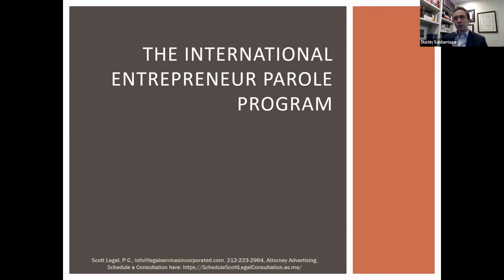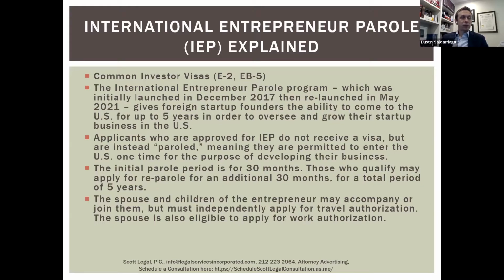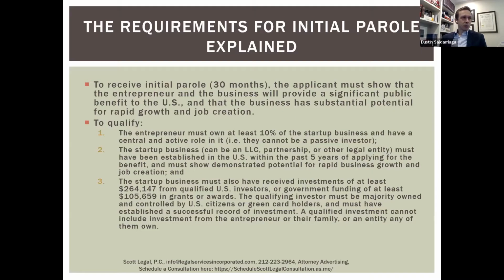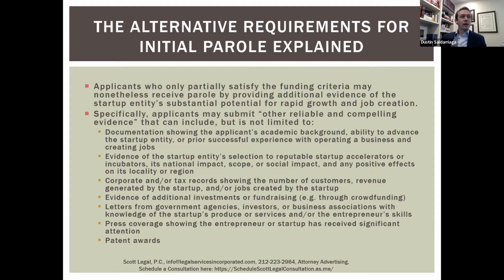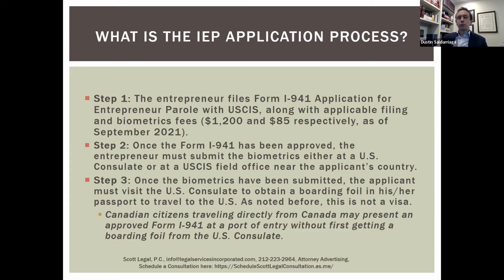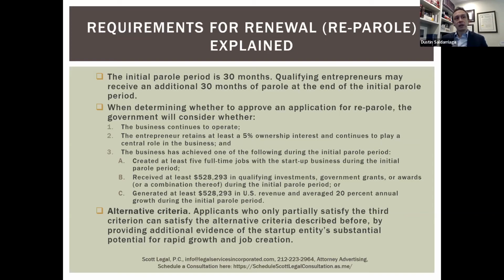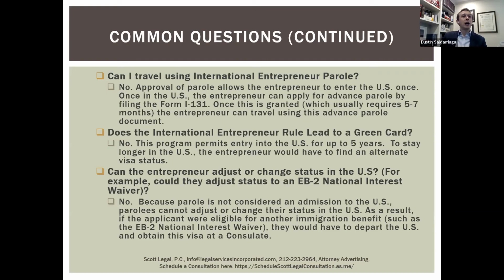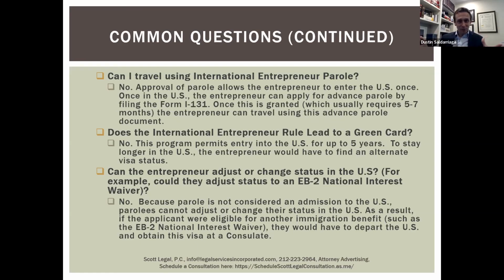Webinar: The International Entrepreneur Rule Explained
The International Entrepreneur Rule program was recently restarted in the U.S. This visa option gives entrepreneurs the ability to come to the U.S. for up to 5 years if they meet certain conditions. To receive this immigration benefit, the applicant would have to demonstrate that the entrepreneur and the business would provide a significant public benefit to the United States and that the business has significant potential for rapid growth and job creation.

During the webinar we will review: the requirements of the program; how much investment is required and whether or not you have to personally invest; how to apply; how long does the benefit last; renewal considerations & treatment of family members; application considerations and tips; differences between this program and an E-2 visa; differences between this program and an EB-5 visa; questions and answers.